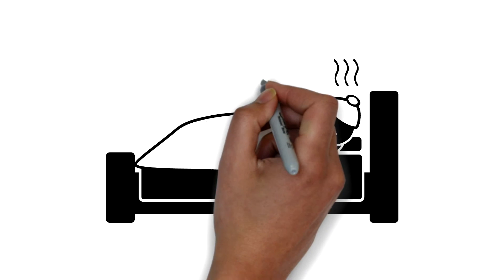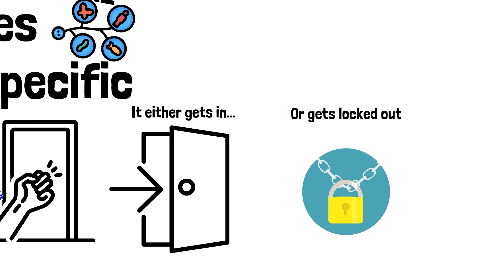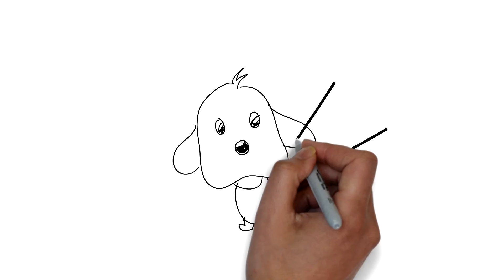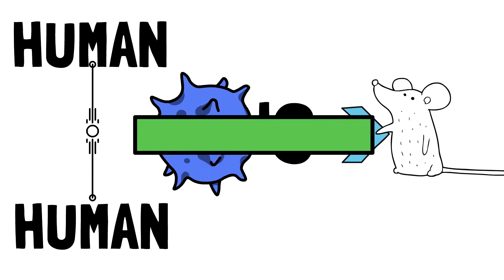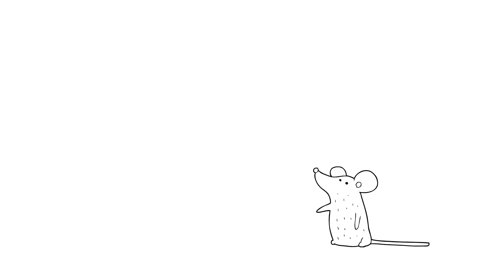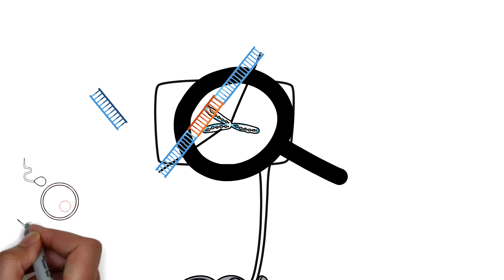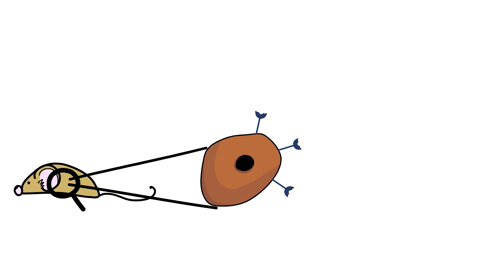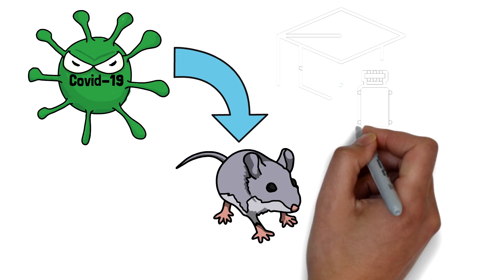Humanized ACE2 Knock-in Mice (aka Covid-19 Mice)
Scientists Need to use mice infected with coronavirus to test out new treatments for the disease. This is easier said than done. In order for mice to get sick with covid their cells must express the correct receptors which will allow the virus into the cell. In this video you’ll find out exactly how scientists get the correct receptor into the cells of mice so that they can become infected with the virus.

IF you want to learn about the embryonic stem cell targeting method, please check out this video

Cyagen is the worlds leading provider of genetically modified mice and rats. We have produced over 50,000 projects to date. We also specialize in embryonic stem cells and the special media used in this video for research purposes.